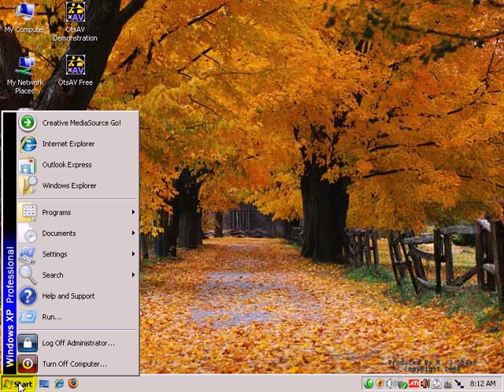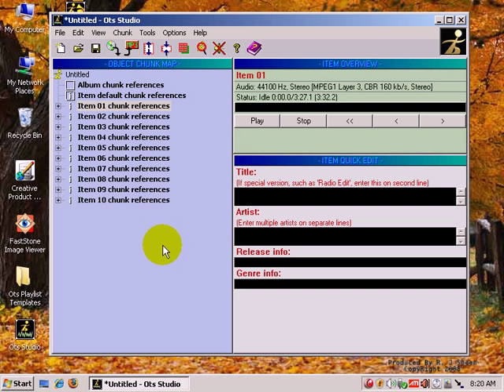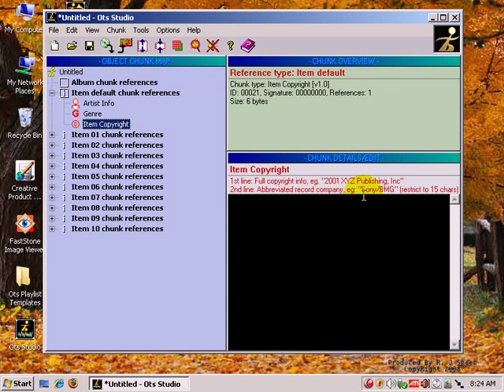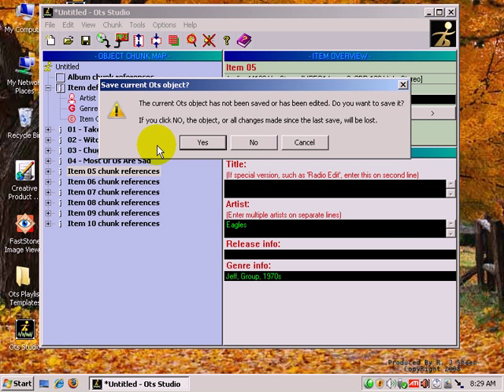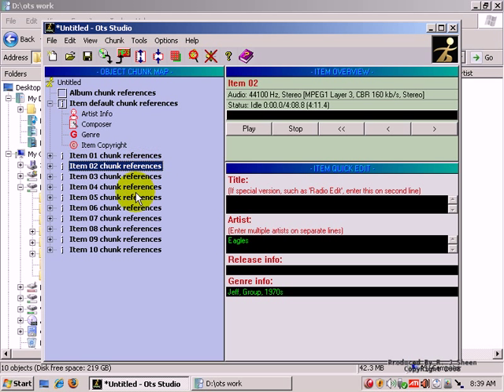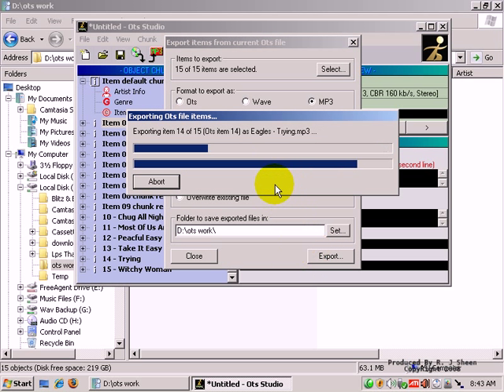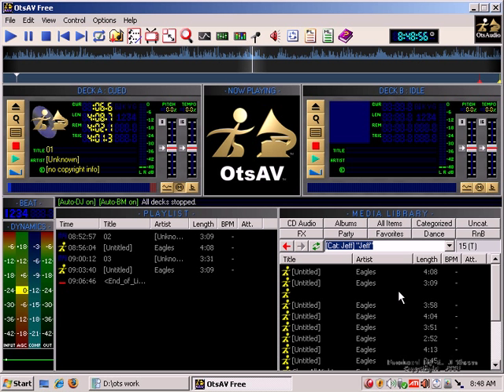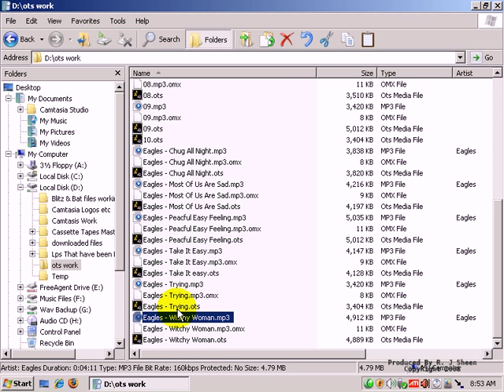Importing music with Ots Studio 001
A Guide to usung "Ots Studio" a small program that comes with Ots Radio player used to rip CD's to Ots format, or convert wav & mp3 file and edit the file names and add Gener tags, etc You Can email questions to